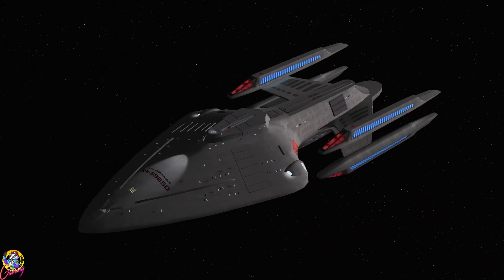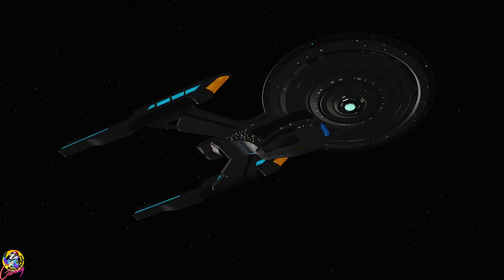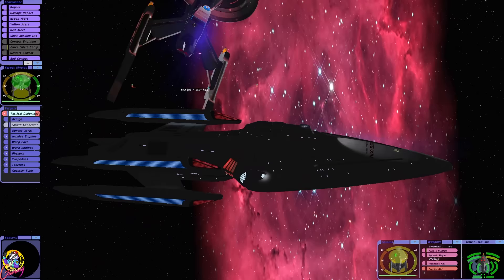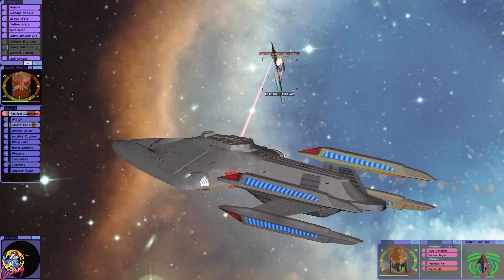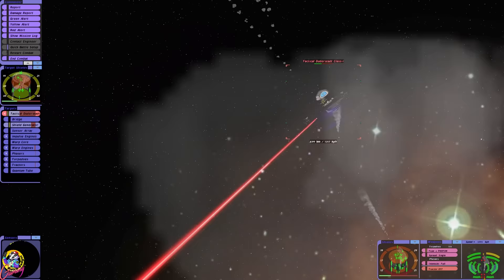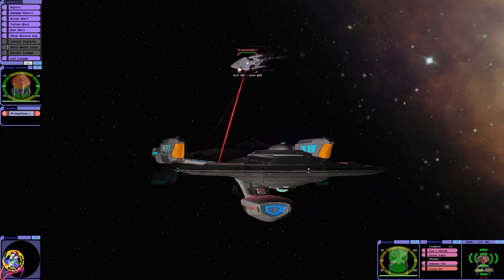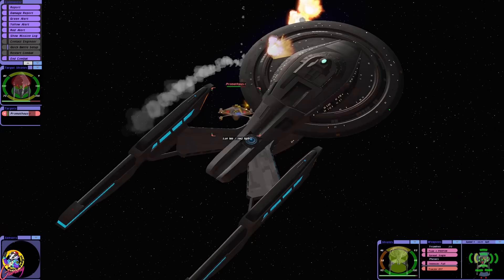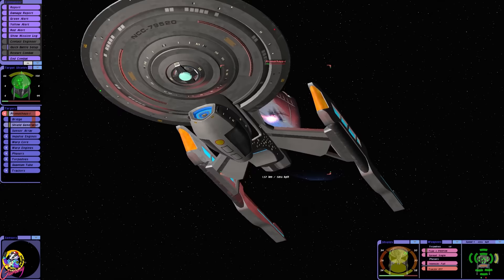USS Prometheus VS Tactical Duderstadt (Picard Era) Both Ways Star Trek Starship Battles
Today we are going to put the USS Prometheus against the Tactical version of the Durderstadt which was first seen in Picard Season 3.

All names will be displayed for 12 months:

Ensigns:  £2.49

Liuetenants: £3.49

Commanders: £4.99

Captains: £6.49